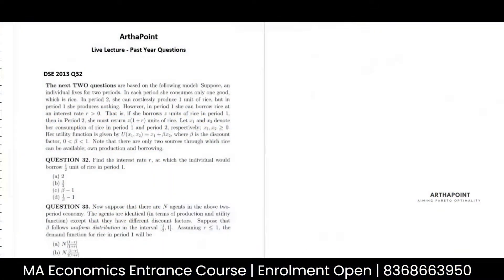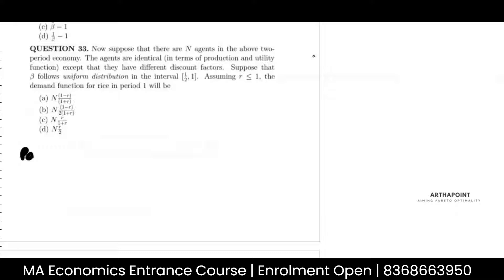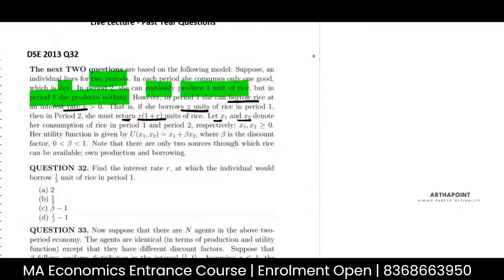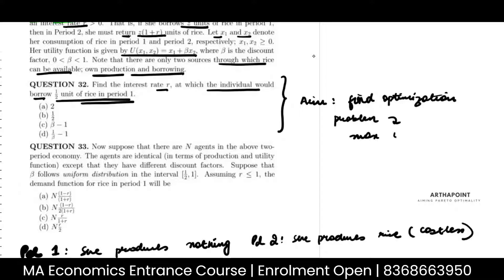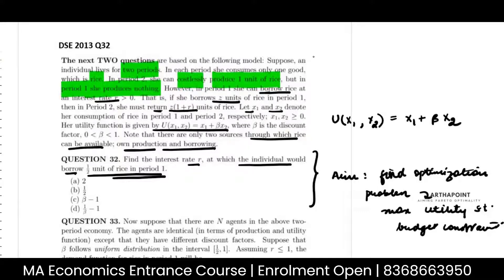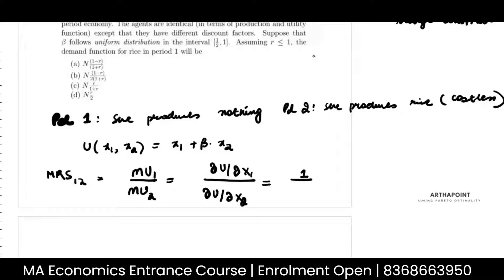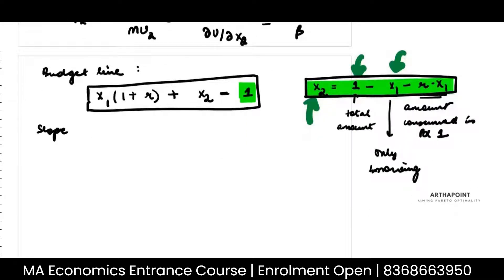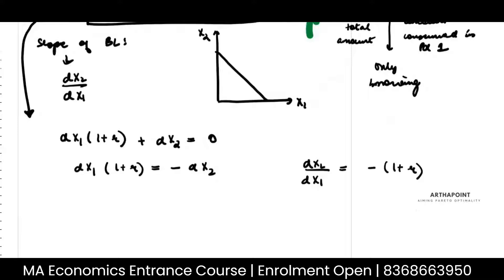DSE MA Economics | DSE Past Year Solutions | MA Economics Solved Past Year Questions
In this video, we will discuss Q32 from DSE MA Economics Entrance Exam 2013 Question Paper.

CUET PG
MME 2
MME II
Basic Econometrics
Case & Fair
Principles of Economics
Varian Workbook
International Economics
JNU SIS
Introductory Macroeconomics
Economic Honors
SAU
South Asian University
IGIDR
DSE 2023
MSE 2023
ISI 2023